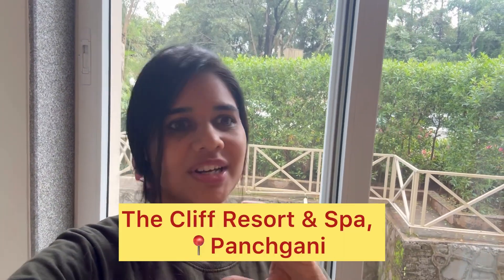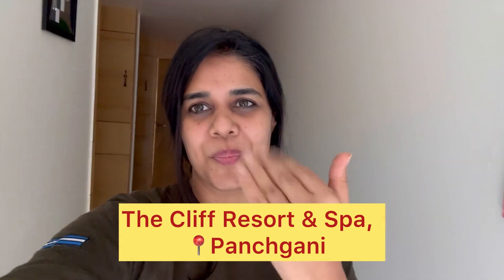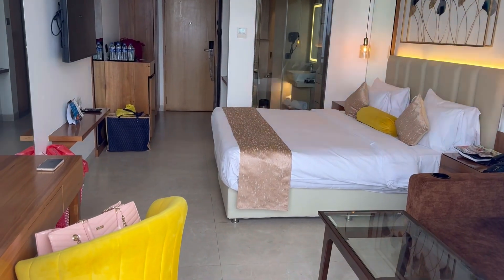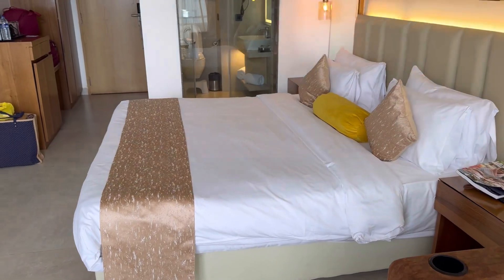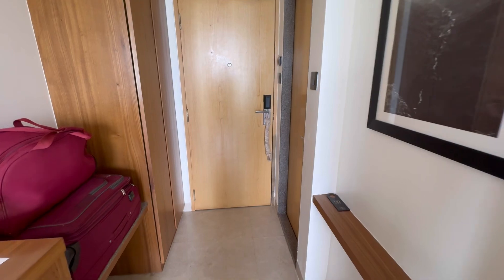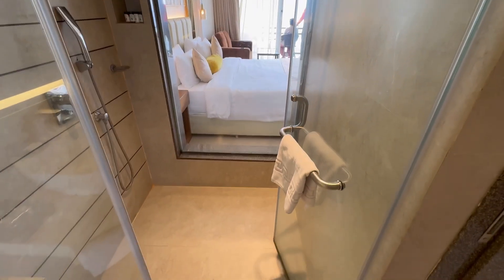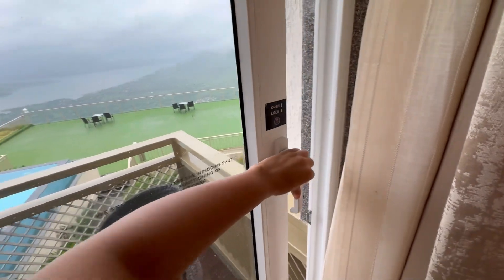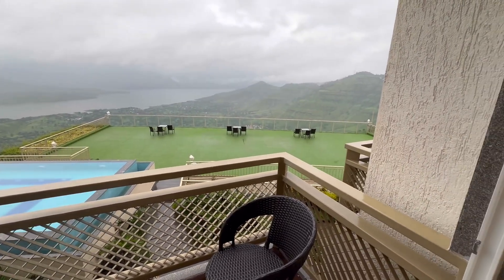The Cliff Resort || Panchgani || 7 🌟 Property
Ciao Viewers,

So last week my trip to Panchgani was beyond words.

I enjoyed everything over there BUT the main attraction of Panchgani was the 7 star resort known as *THE CLIFF*.

The property situated in Panchgani  and surrounded by lush greenery. We had booked there Magnolia Room which cost us around 13000/- included breakfast for one night.

Room, balcony view and every piece is same what I saw at Agonda website.   Room was clean and support service was available  on time.

SO the question, Will I visit gain ?
Answer : No because I found  property expensive. I  have taken my experience, memories are collected, Pictures are clicked :) so why to visit again if nothing new is left.  But one time visit is must.

Please drop me a comment, if you can any question.

Much Love
Lily